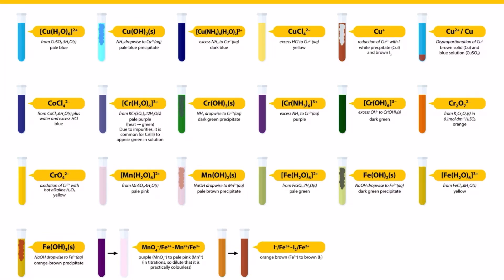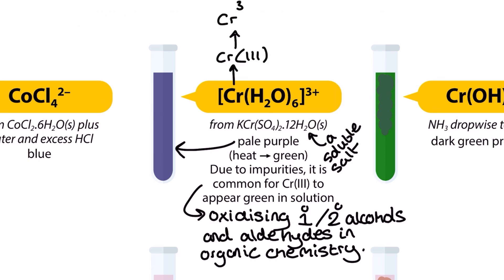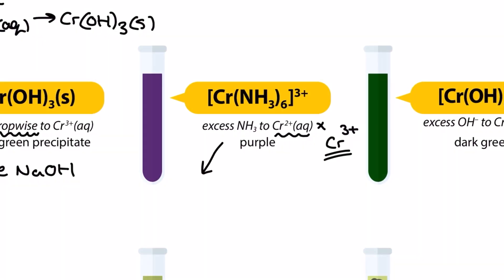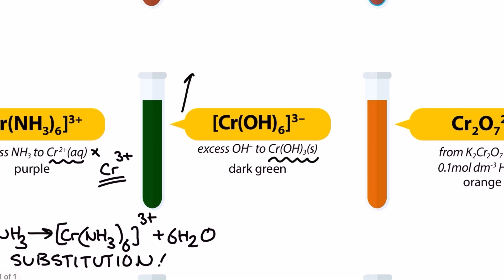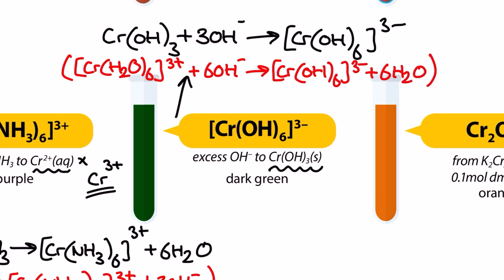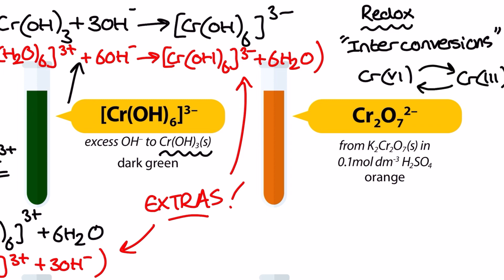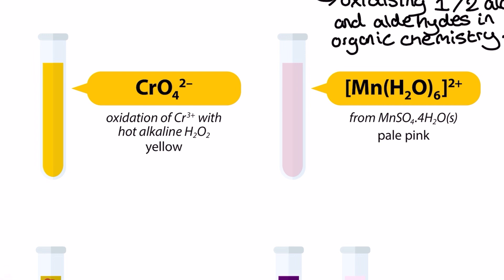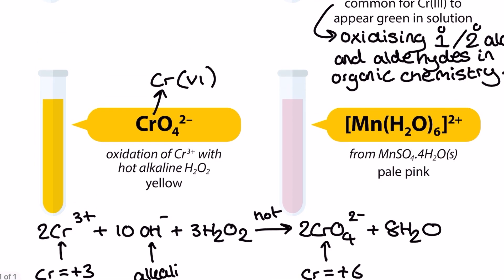All CHROMIUM Ion Equations for A-level Chemistry || Aqueous Ions || Ligand Substitution